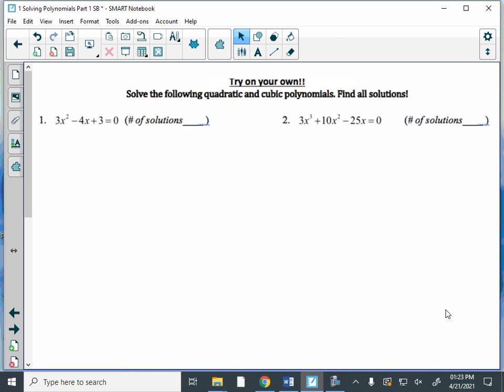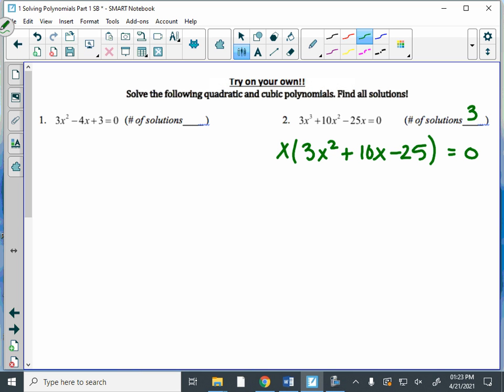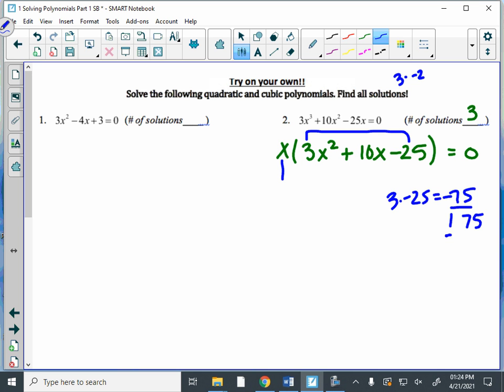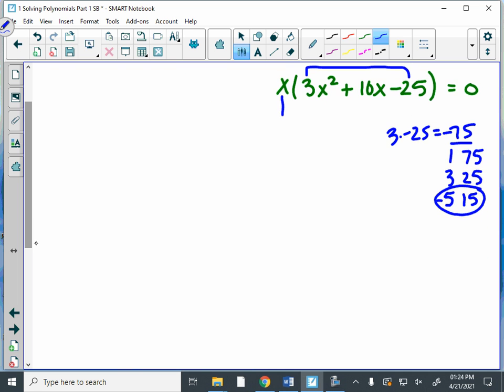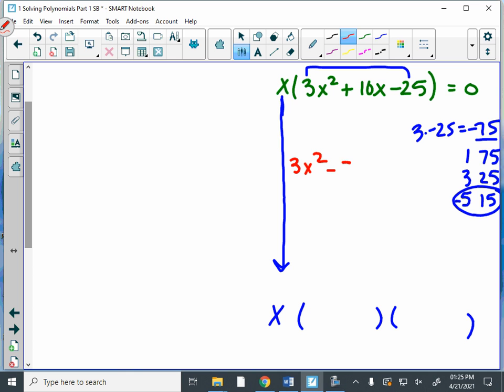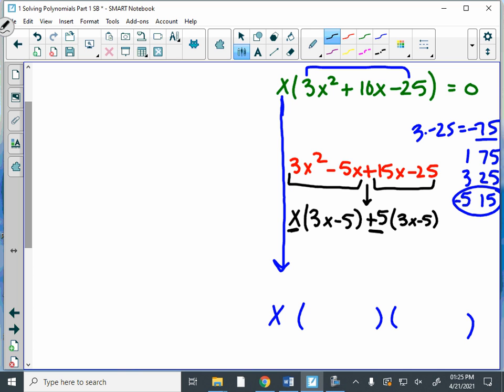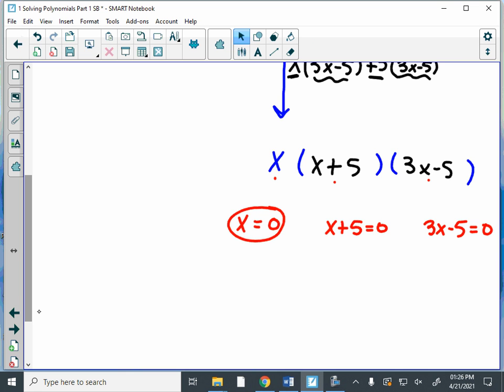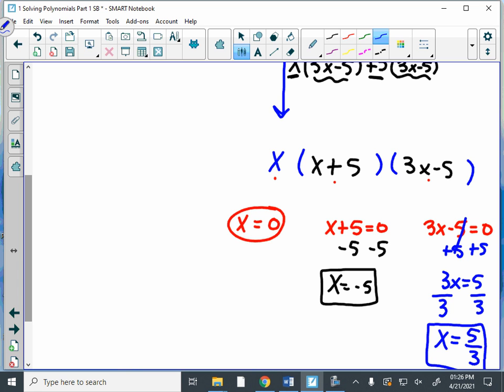Lesson 1 Problem 2